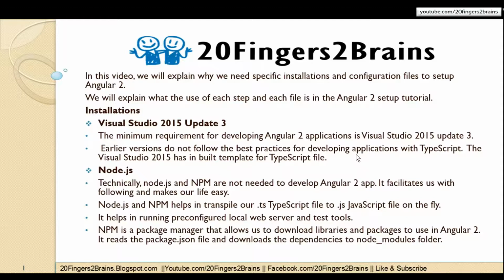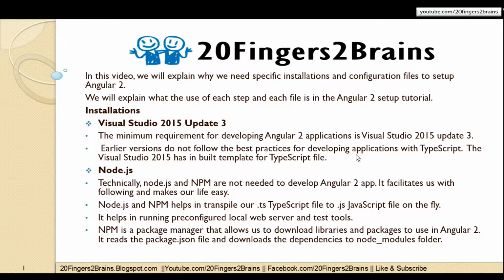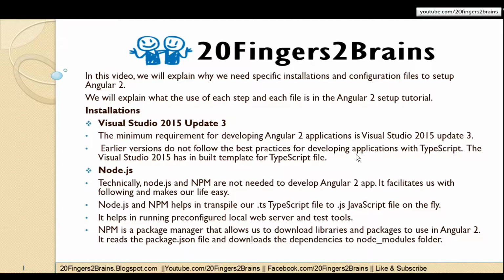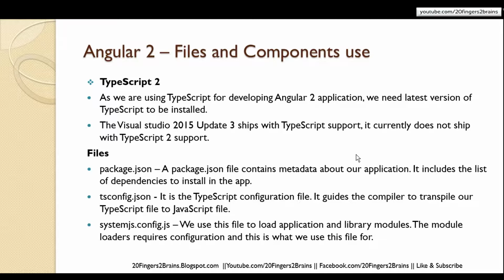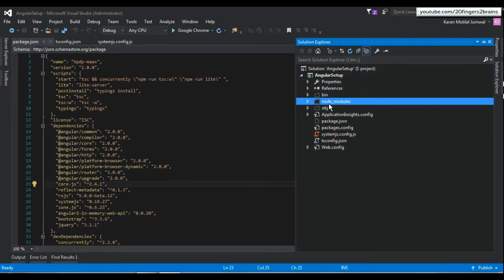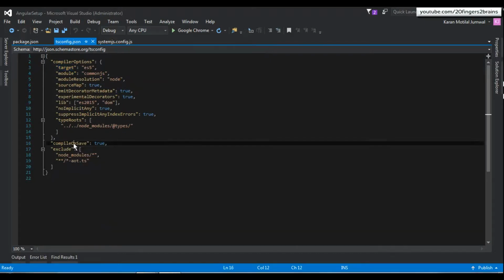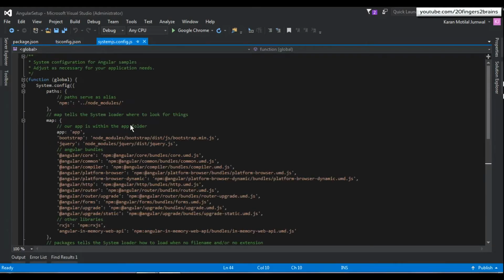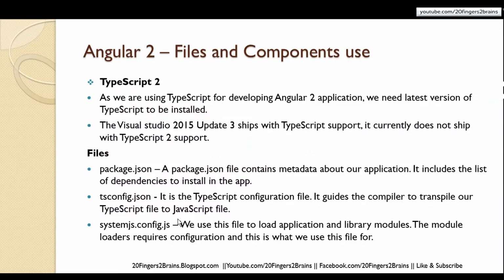Angular 2 - Installation and Files, Node Modules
In this video we have explained why specific installations and file additions are required in order to work with Angular 2.
We have explained importance of each installation.
We have also addressed the location from where we can download the installation setup and how to install.